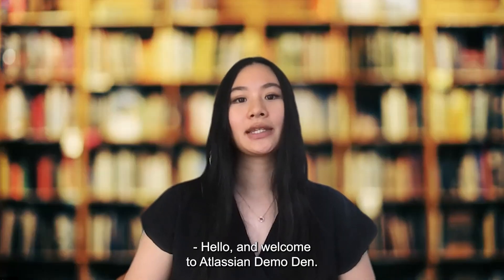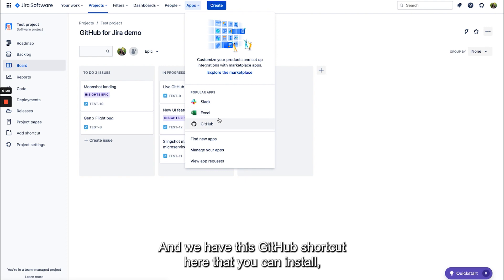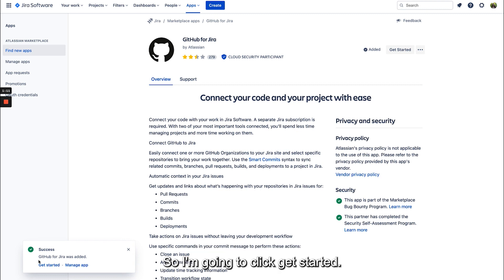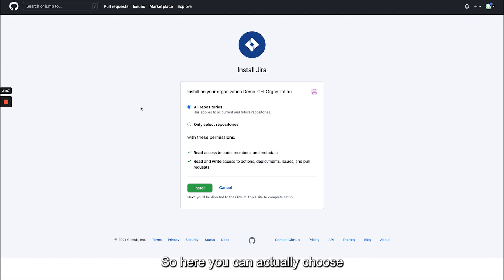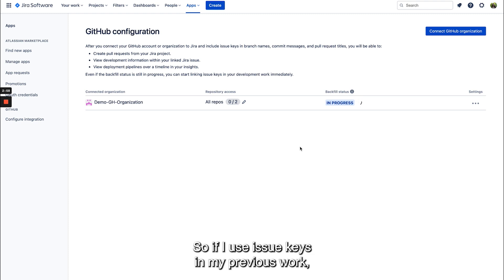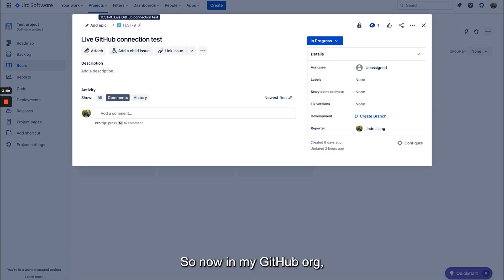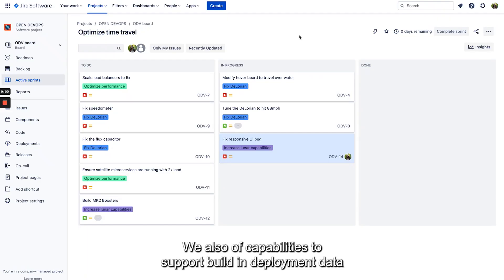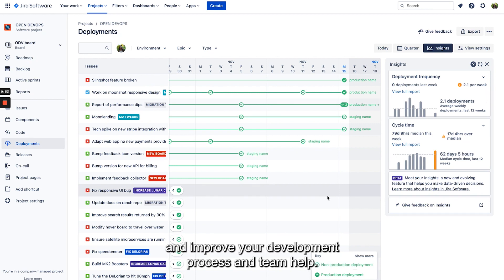How to use the new Jira and GitHub integration - Demo Den December 2021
Jade Jiang, Product Designer at Atlassian, walks through how GitHub integrates with Jira and across your Atlassian DevOps tool stack to synchronize development across tools and uses automation to remove manual steps and shorten delivery time.